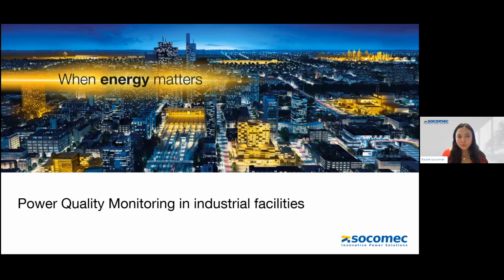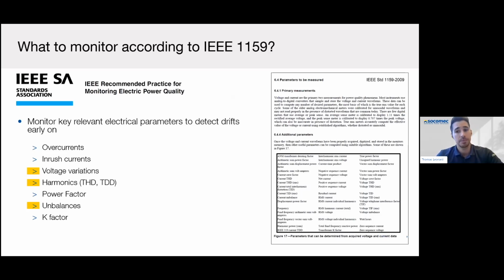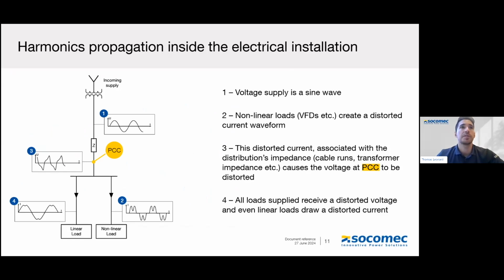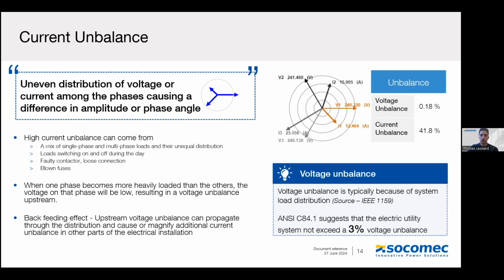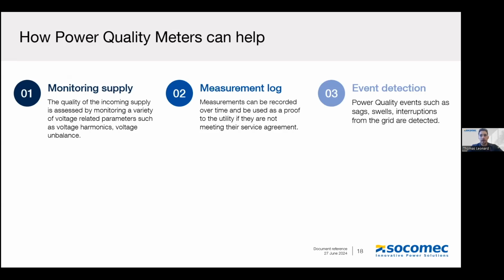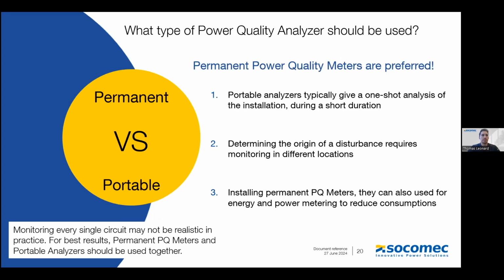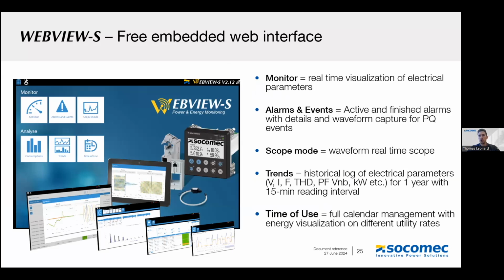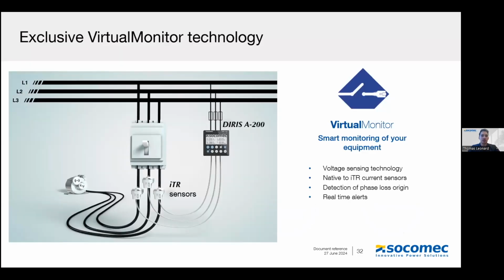Advantages of Power Quality Meters in Industrial Facilities